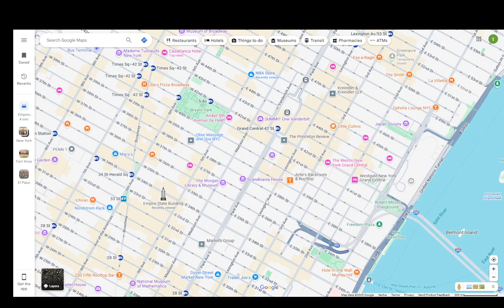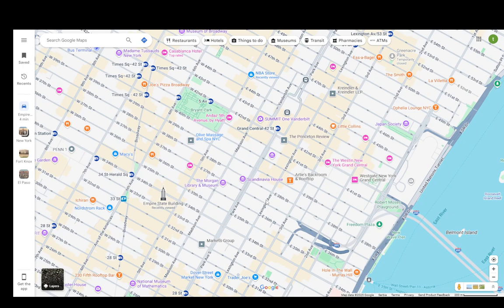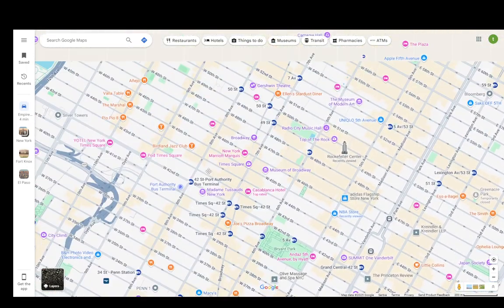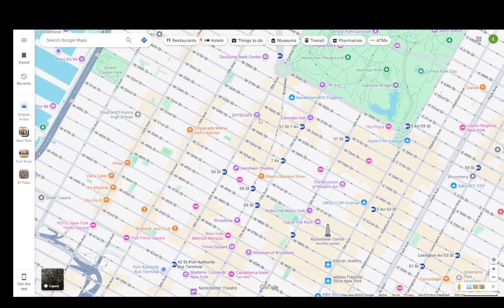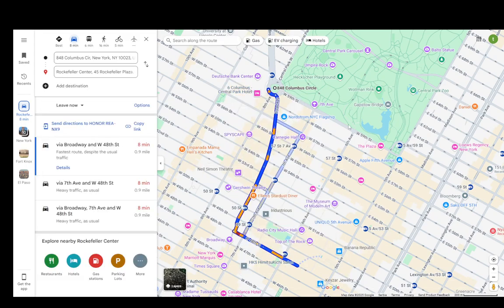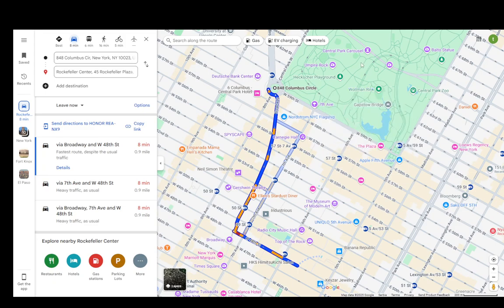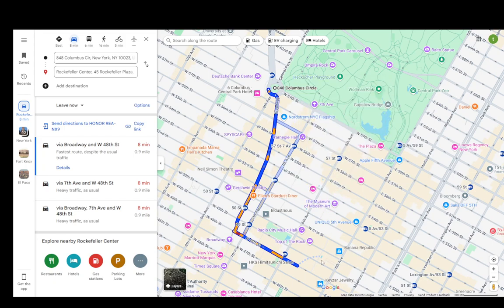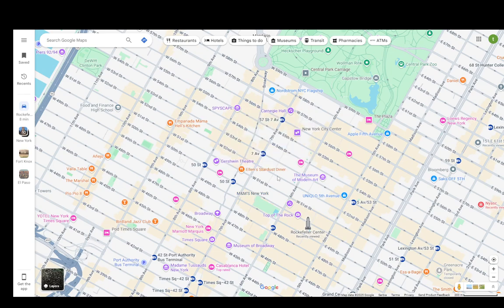How To Get Google Maps Out Of Preview Mode Tutorial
Today we talk about get google maps out of preview mode,how to use google maps,google maps tutorial